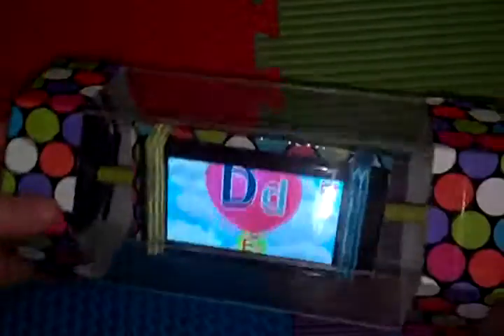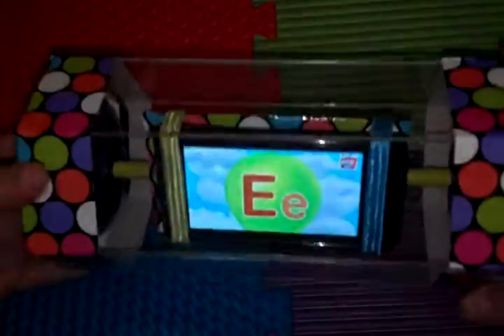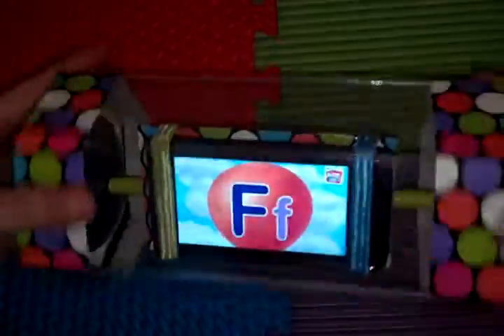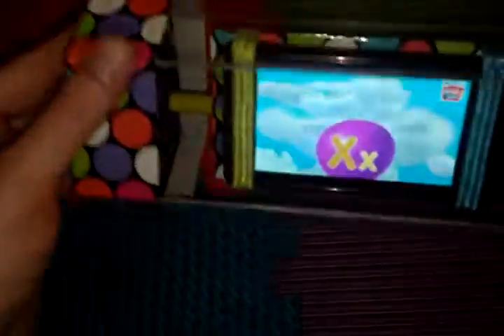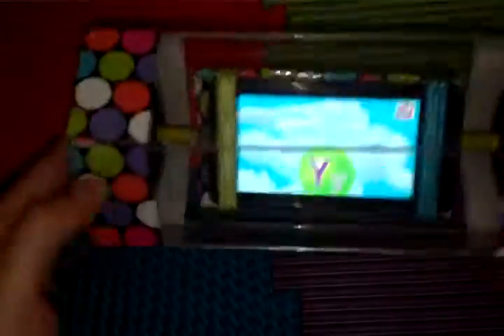App Enabled Smart Toy.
App Enabled Smart Toy for Quirky.